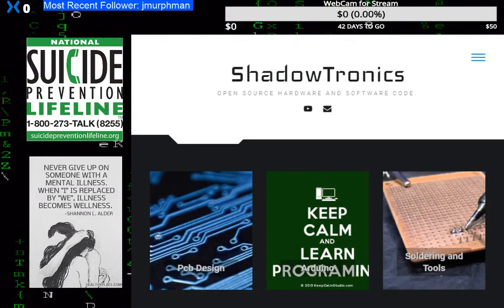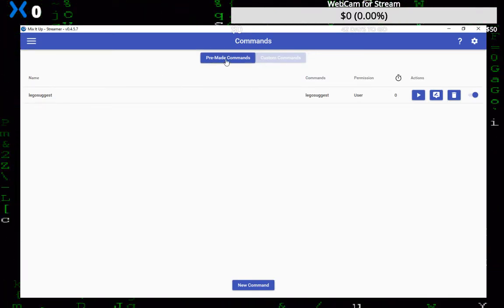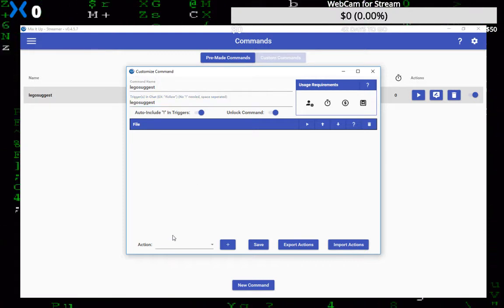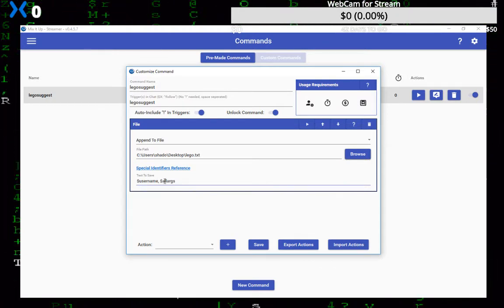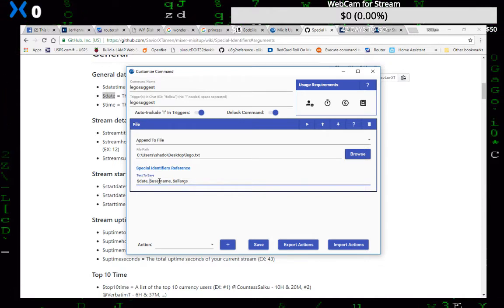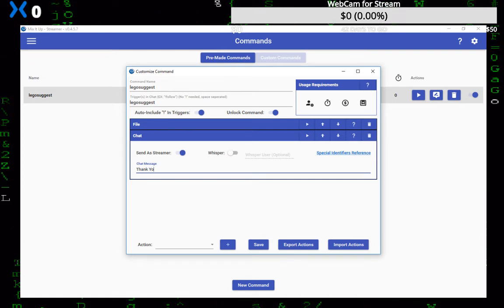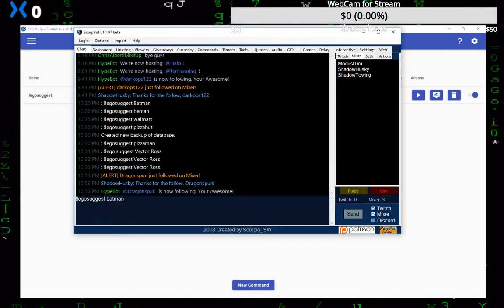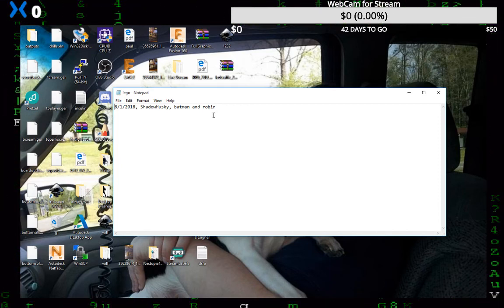Adding Custom commands for Suggestions in Mixitup bot for mixer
A little how-to for my friends @jerhenning and @christalbertimixitup